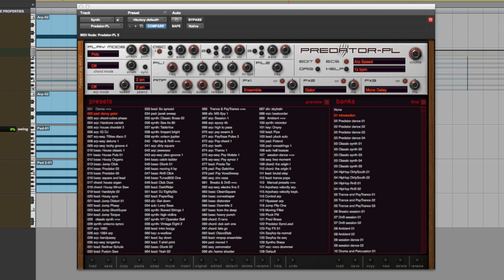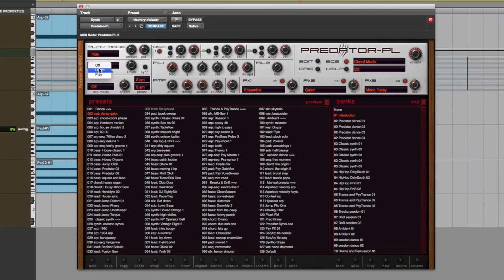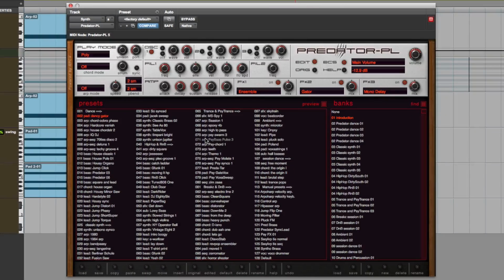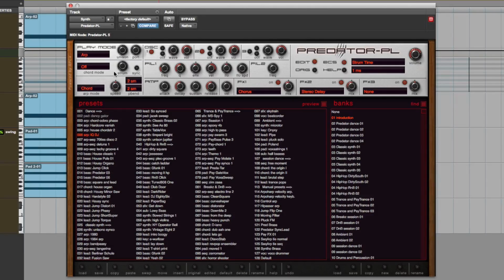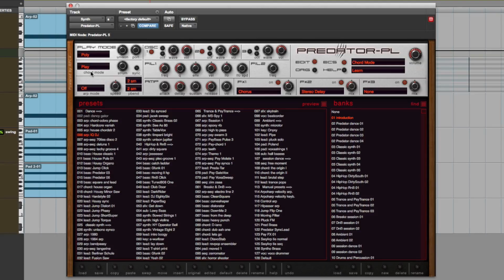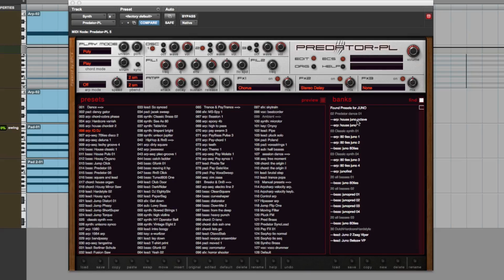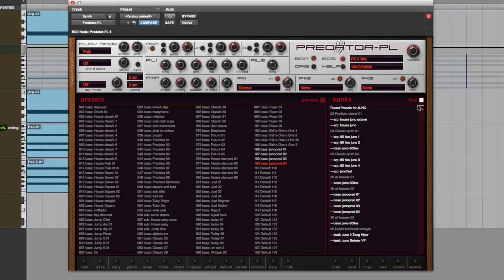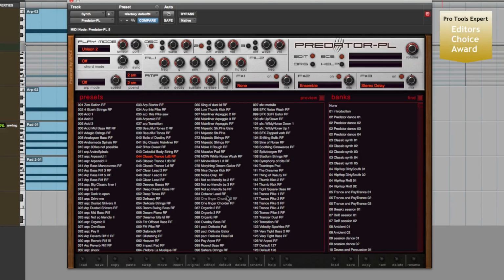Rob Papen Predator PL Review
In this Pro Tools Expert video review Russ takes a look at the easy to use and low cost Rob Papen Predator-PL Synthesiser. Find out what he thinks, more information can be found